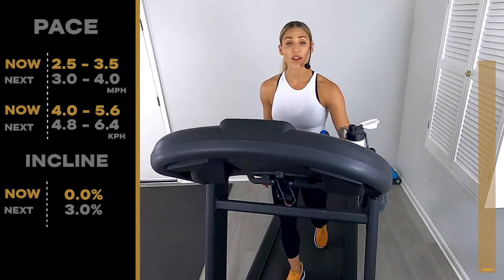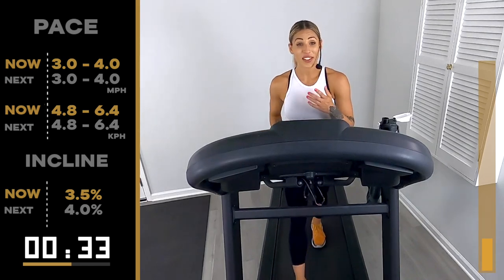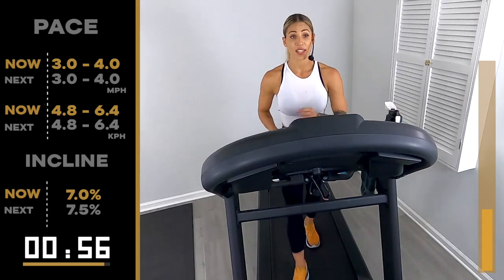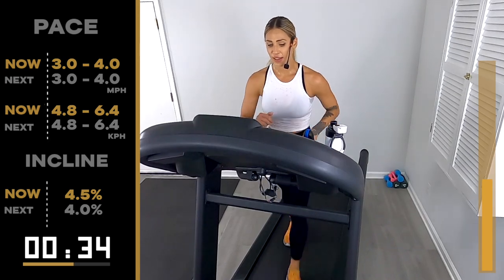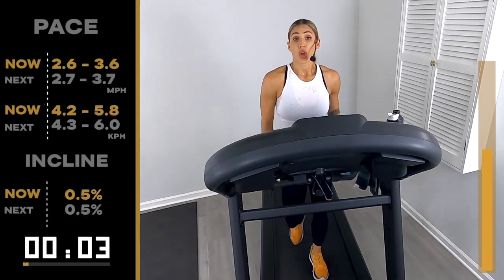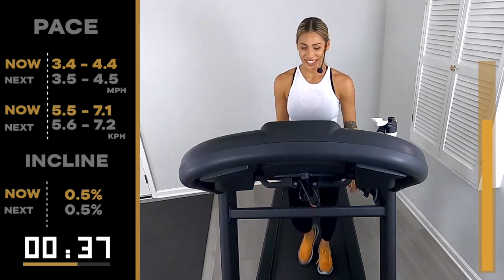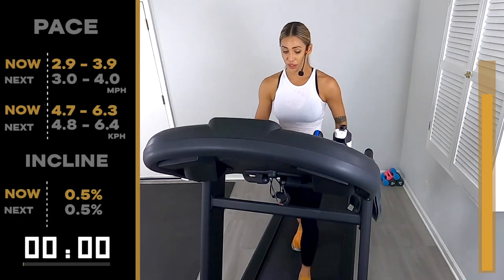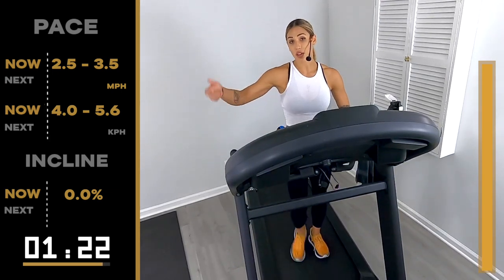Epic 1-Hour Treadmill Adventure!! Pyramid Progression Walk to Transform Your Fitness!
Boom! One Hour Walking workout coming at ya! Let's get sweaty

59 minutes of walking intervals!

00:00 - Intro
00:36 - Warm Up
05:36 - Incline Progression Block
33:36 - Speed Progression Block 1
46:36 - Speed Progression Block 2
57:36 - Cool Down

1. Best Bad Thing - waykap
2. Chase - Aiyo
3. High Hopes (Do U Feel the Same) - Snake City
4. In the Shadows of My Sleep - Dye O
5. It's All About Us - Jaslyn Edgar
6. It's Gonna Be Alright - Basixx
7. It's Her - Hallmore
8. Late Thinking - Ran the Man
9. Like A Ricochet (Deek Cloud Remix) - Loving Caliber
10. Like Whoa - Nbhd Nick
11. Million - Lvly
12. Move Your Body (Hallman Remix) - Loving Caliber
13. Red Lights - Lvly
14. Runaway Girl - spring gang
15. Slow It Down - Mindme
16 Sweat On Me - Tape Machines
17. The Morning Light - L.M. Styles
18. Tropical Storm (Cospe Remix) - Cacti
19. Try - Mindme
20. When You Call My Name - Aiyo